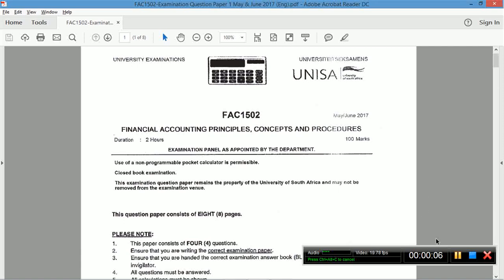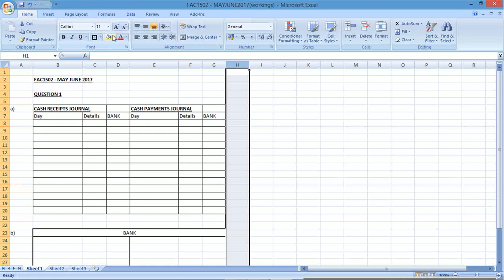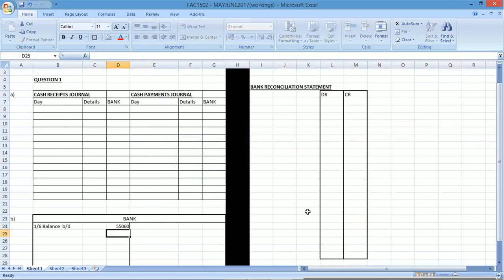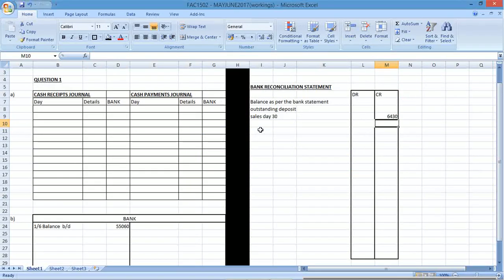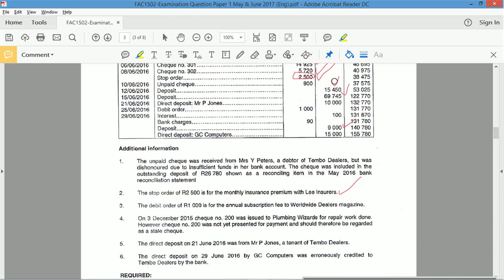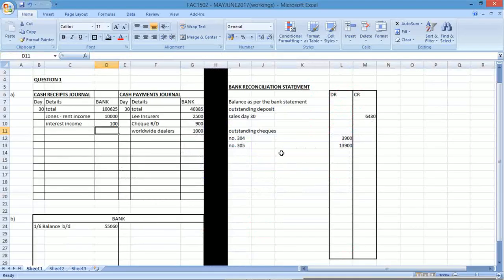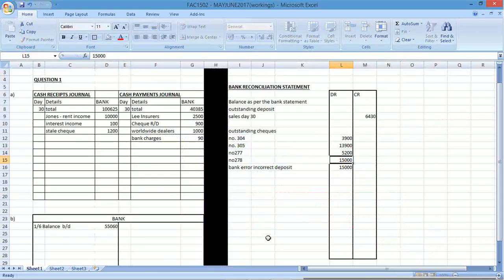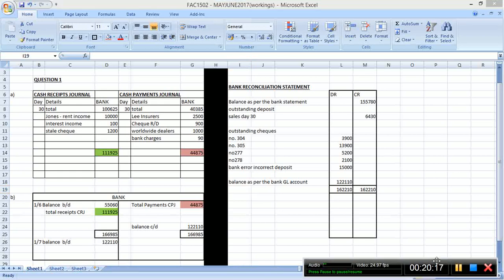FAC1502 MayJune 2017 Q1